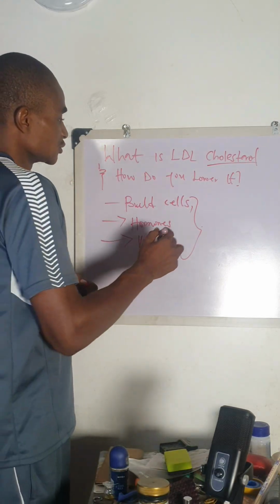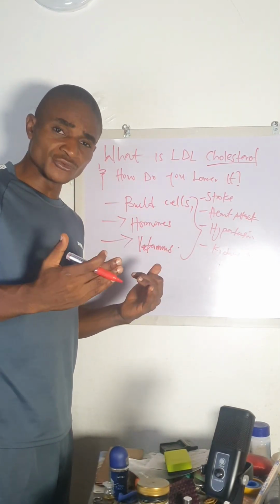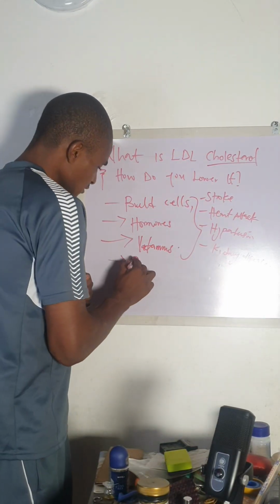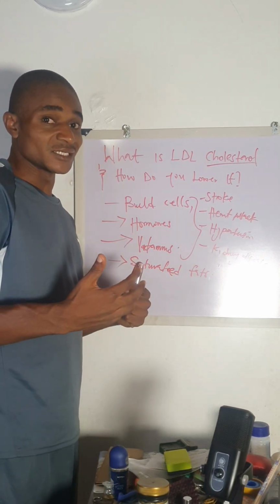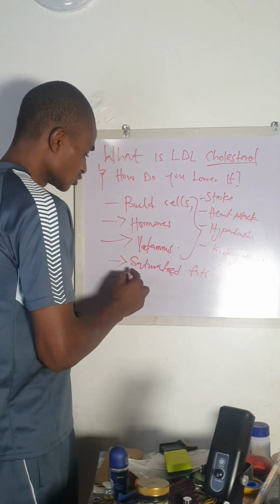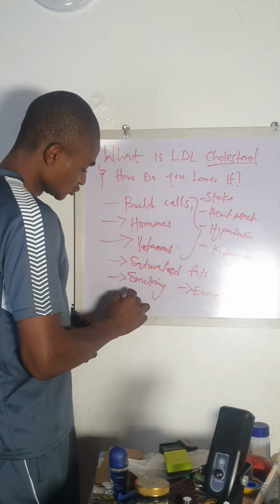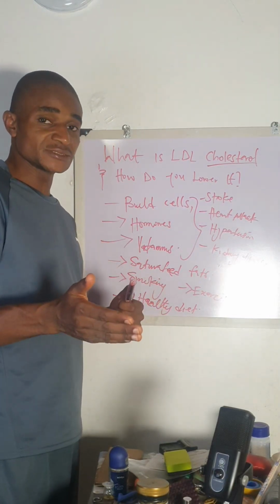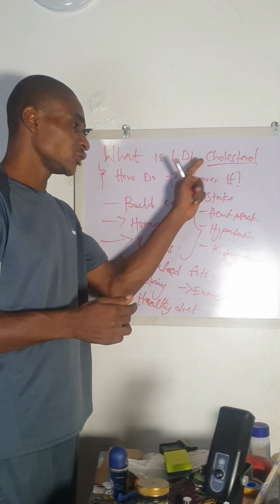Do you have high cholesterol problems? Solution is here!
Cholesterol plays an important role in our body! but when the become high in our blood they can contribute or increase our risk of vascular disease, hypertension and other lifestyle disease!
In this video I provided you with strategies you can use to lower cholesterol levels!